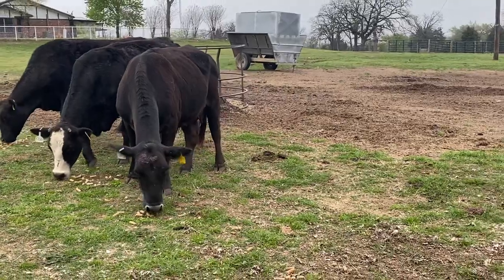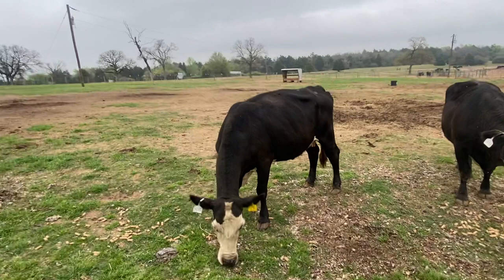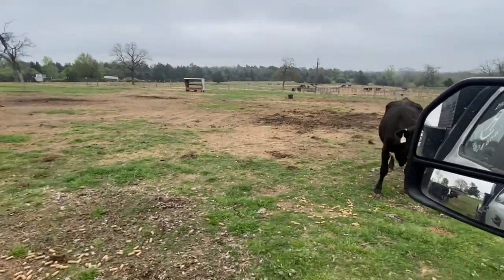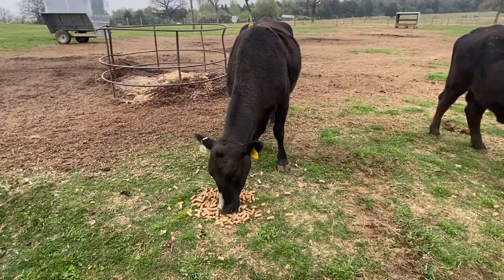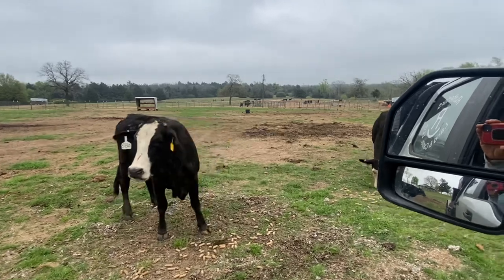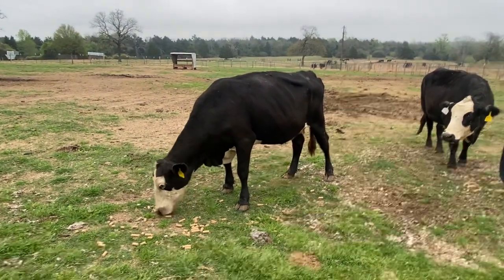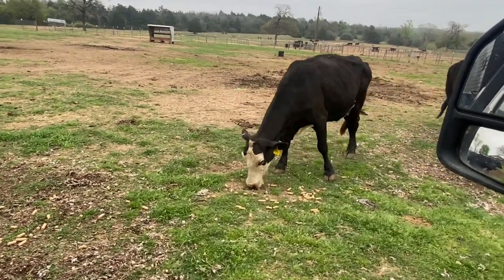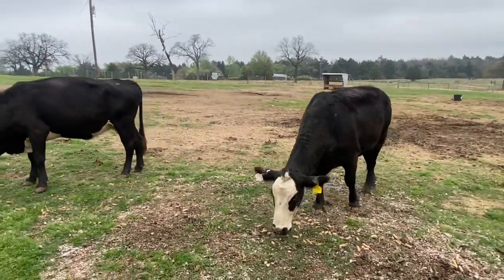5 Hd of you g Black Baldy/Mots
These girls are 5-6 yr olds. 5-6 months bred. 1250 each. If you want to hand pick, add 100

* Shipping  available.